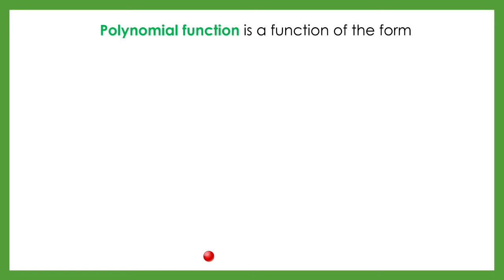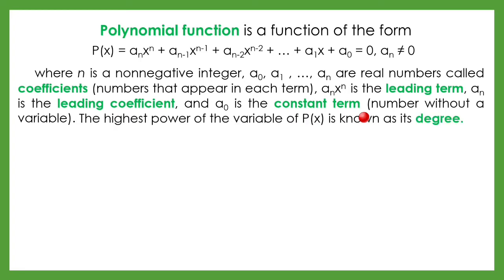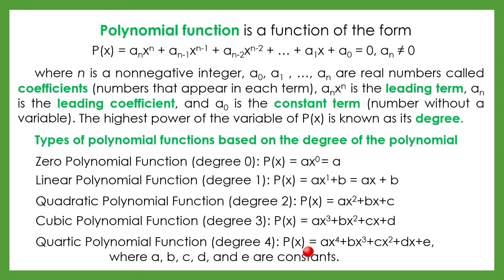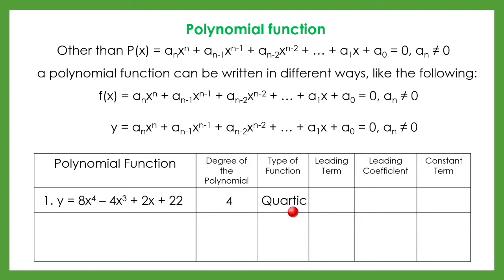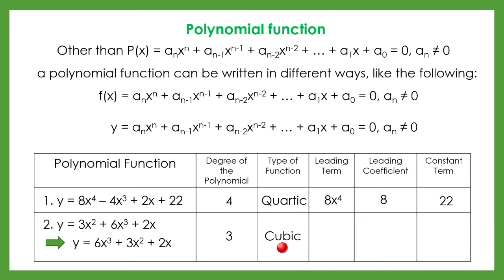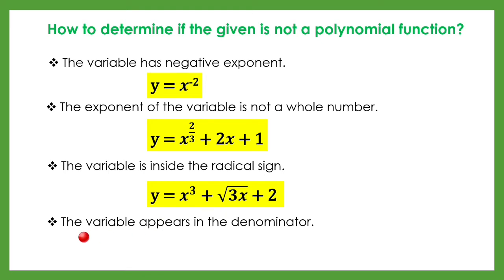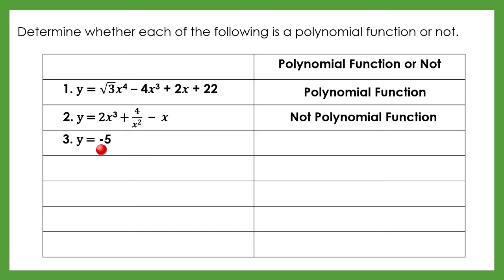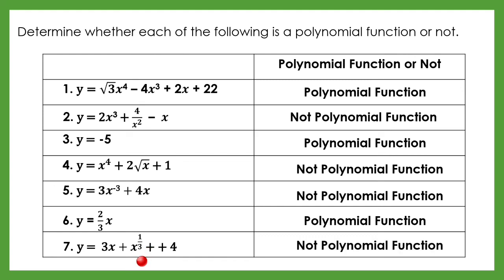POLYNOMIAL FUNCTIONS | Teacherrie TV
• illustrate polynomial function,
• identify polynomial function,
• determine the degree, the leading term and coefficient, and the constant term.